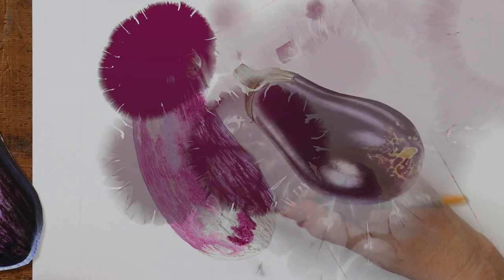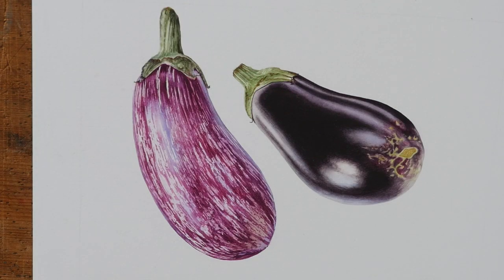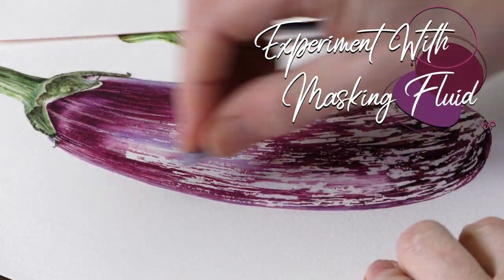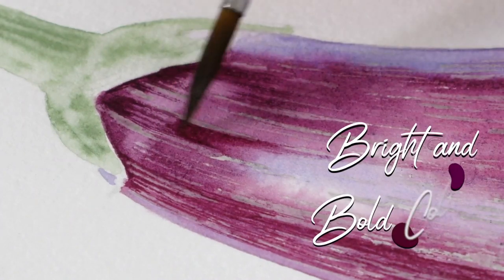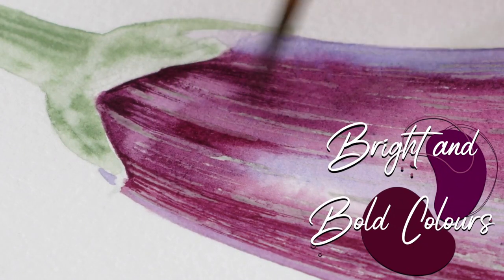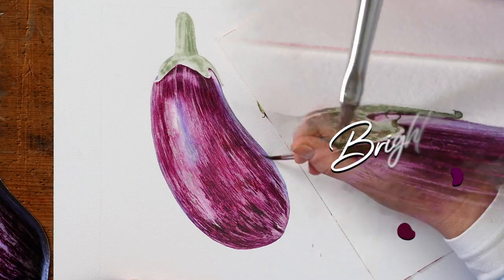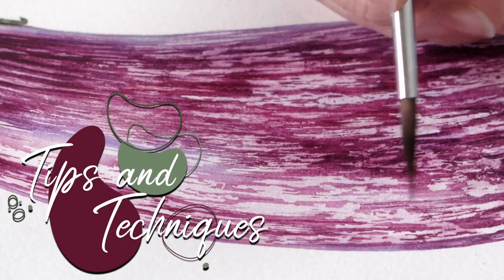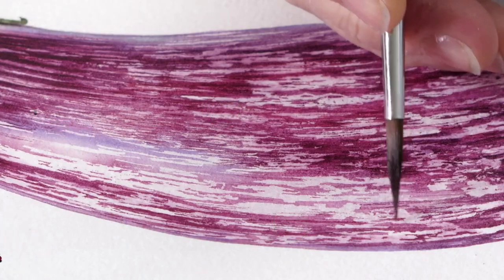Striped Aubergine Preview with Billy Showell ⎮Watercolour Beautiful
You are going to love this tutorial, the effect is wonderful and although the process takes a while the end results are rewarding.

I have added this striped eggplant to my existing previous tutorial of a shiny black aubergine, they float together on the paper, a homage to light and form. The techniques you learn here will be so useful for other such patterned pieces.

Peace, fruitfulness and sunshine, and music to pretty your journey.

Billy x

MB01KDZR88QE0SZR